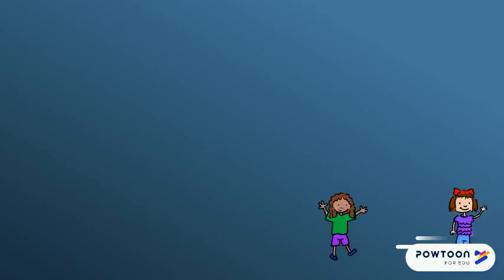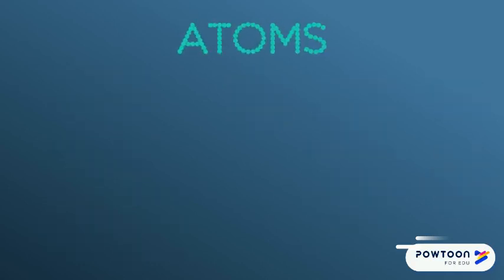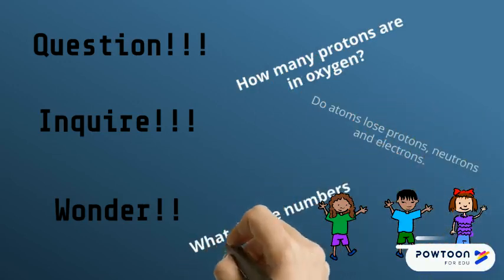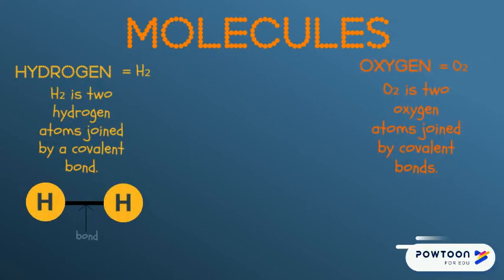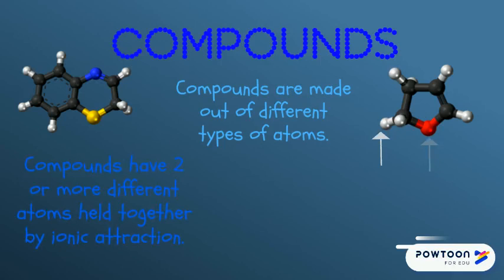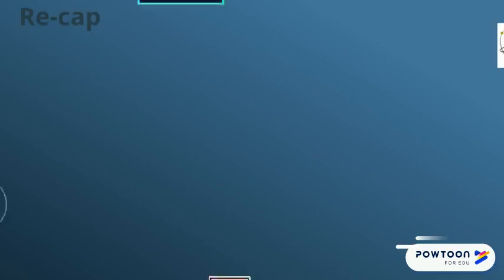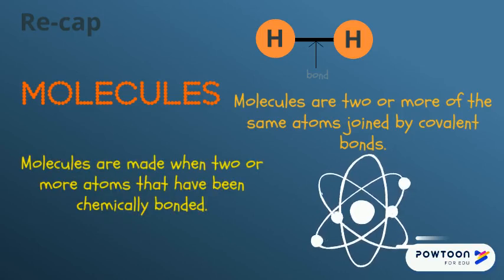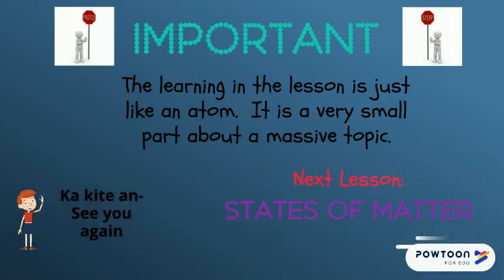Atoms, Molecules and Compounds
This Powtoon supports learning of the Material World strand of the NZ curriculum.